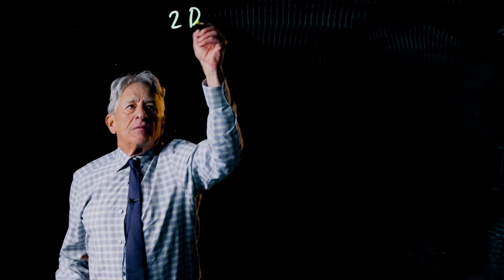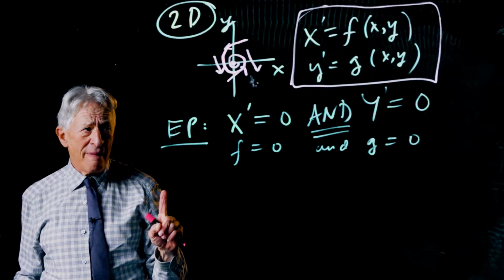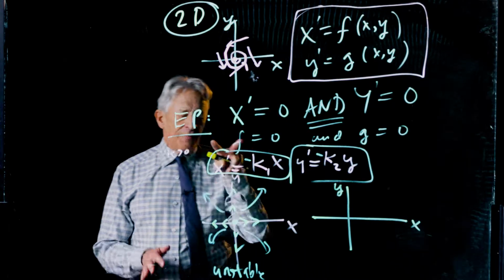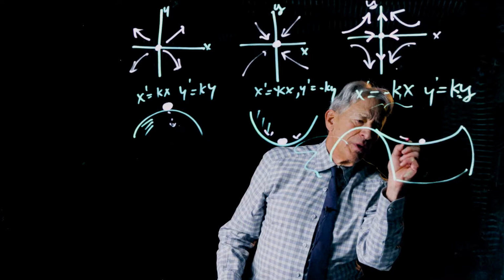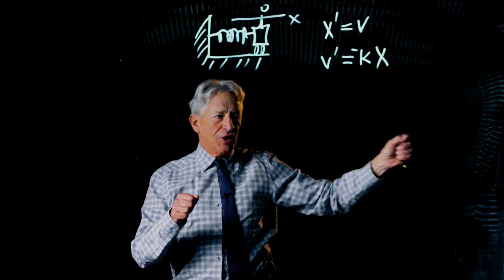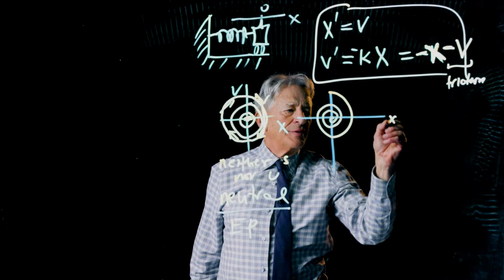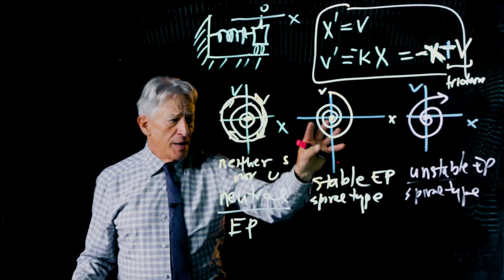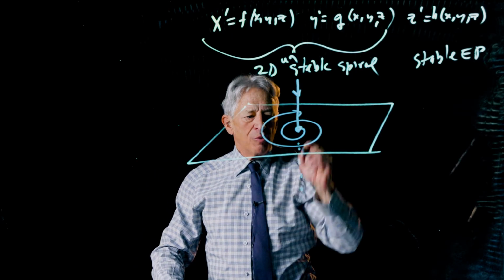8.1 Linear EPs in 2D and Higher Dimensions